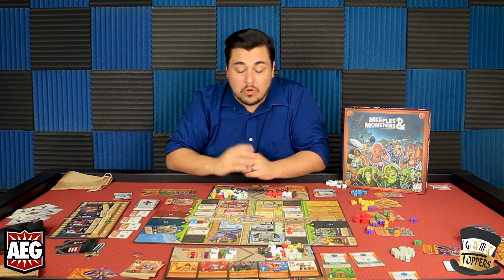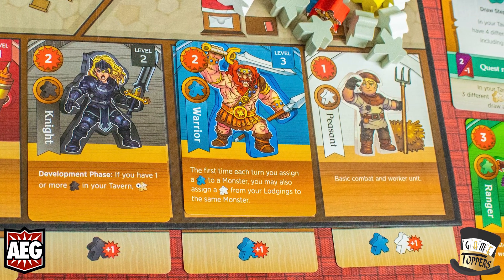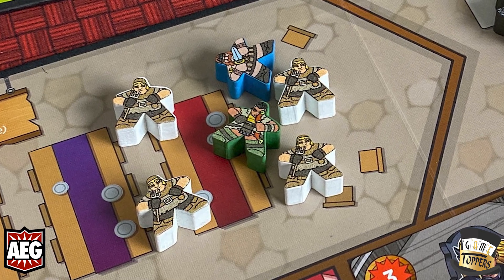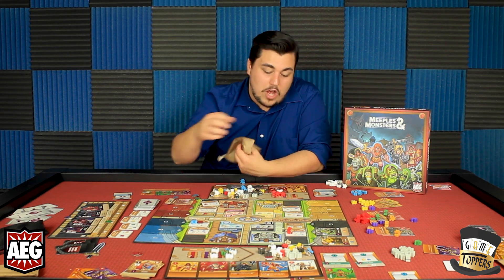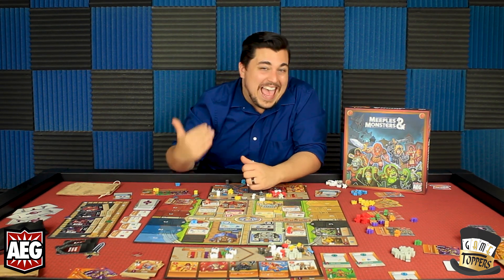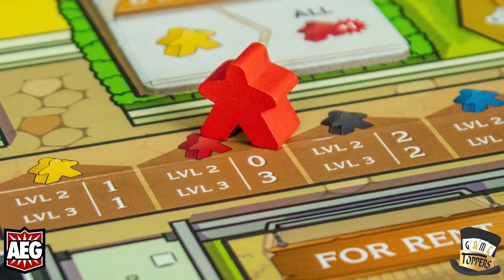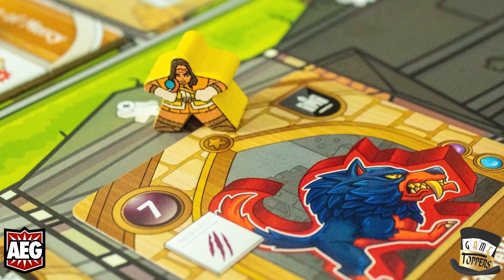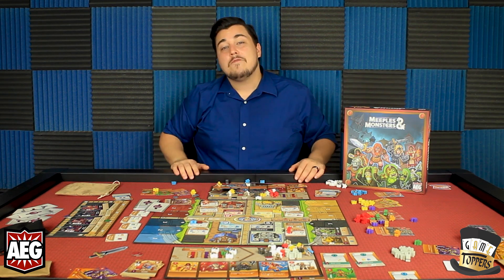Meeples & Monsters - Kickstarter Preview (Board Game Review)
Kickstarter launches March 2nd!

Mailing Address:
Never Bored Gaming

**Please note that sending us a game does not guarantee content on our YouTube channel or social platforms